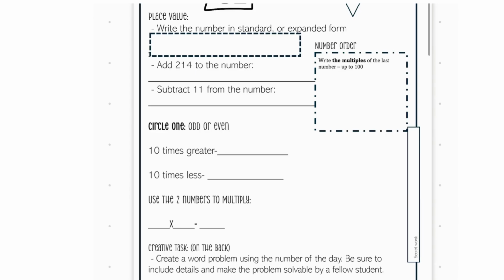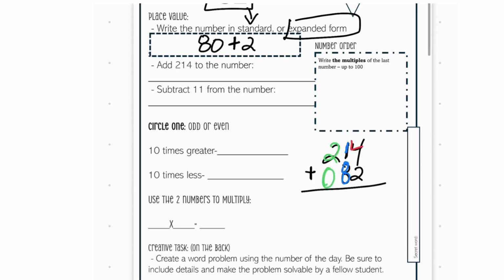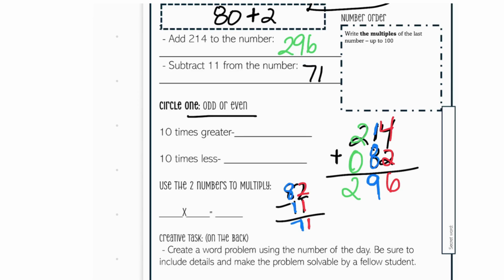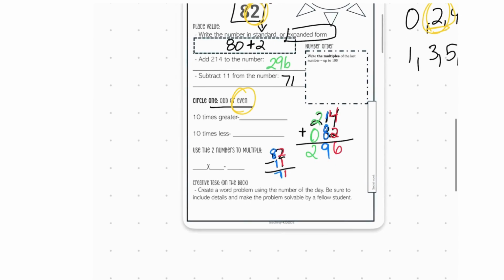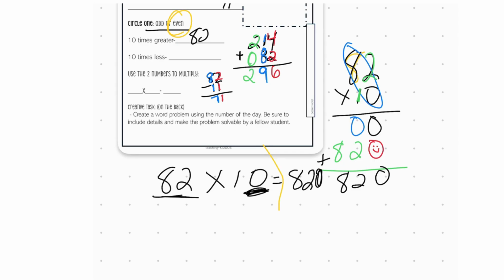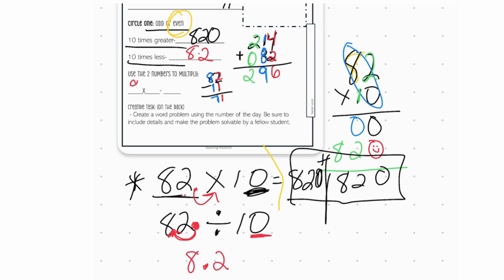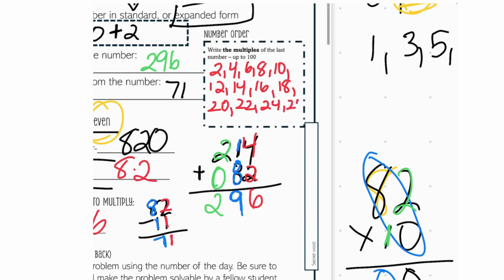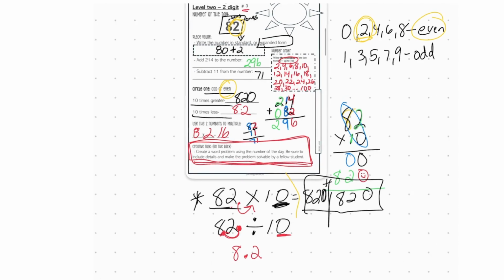math 2- 3 number of the day